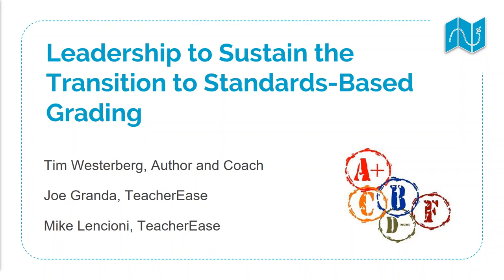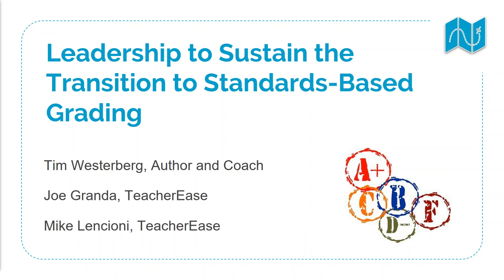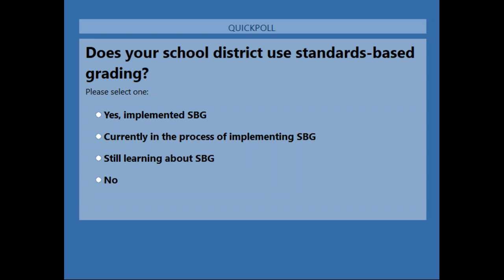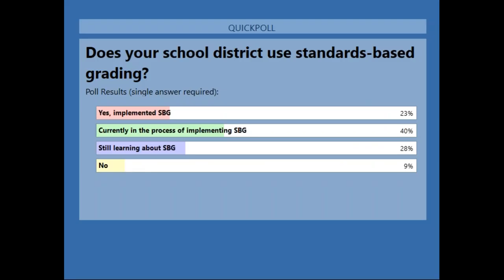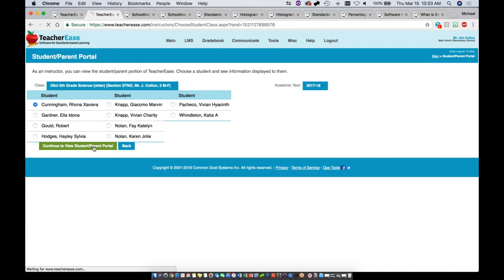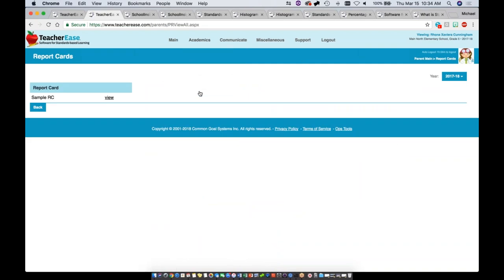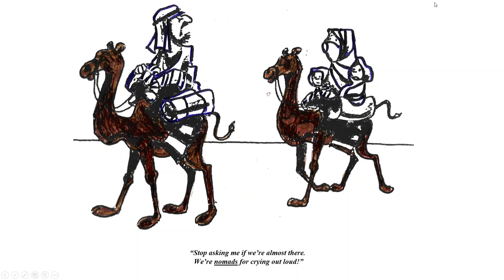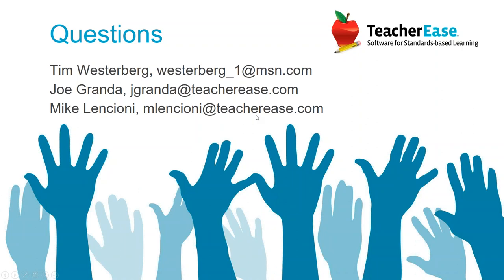Leadership to Sustain the Transition to Standards-Based Grading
Speaker: Tim Westerberg, PhD, School Improvement Coach

Are you providing the support needed for adoption of systematic standards-based grading? Your front line team of teachers, counselors, and administrators deserve and need a comprehensive system for standards-based grading. Tim Westerberg shared insights from his book, “Charting a Course to Standards-Based Grading.” Tim served as a school principal for 26 years and currently works as a school improvement coach.

HEAR THESE KEY LEARNING POINTS:
- Standards-based learning (SBL) training to provide thorough grounding
- Time to develop measurement topics, scoring scales, and leveled assessments
- Technical assistance for creating strong scoring scales and writing reliable assessments
- SBL-compatible software to assist
- Outreach assistance including talking points and FAQs
- Input to evaluate effectiveness and suggest modifications
- Individualized handholding and accountability to reinforce ideas get implemented

You will also learn about TeacherEase, industry-leading software to help implement and assist comprehensive standards-based learning programs.